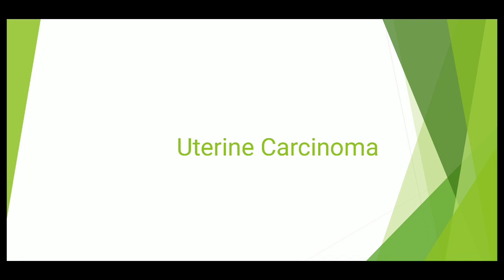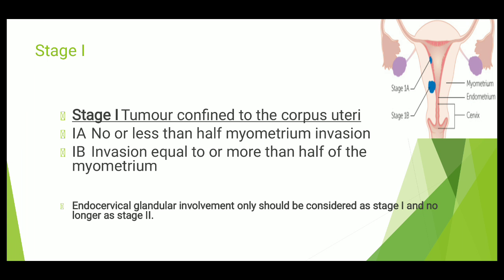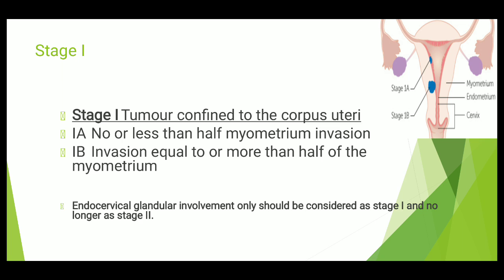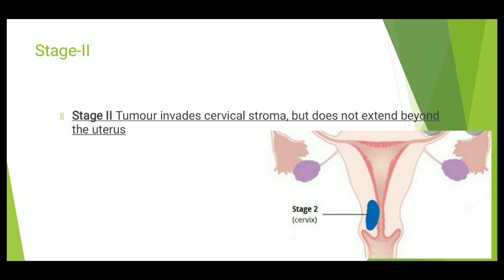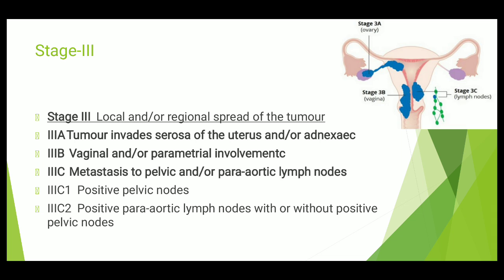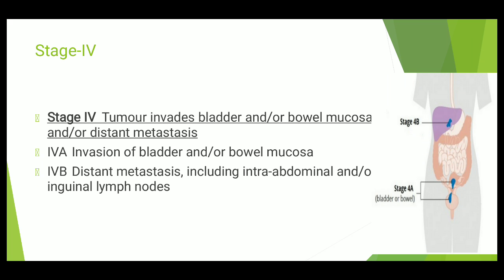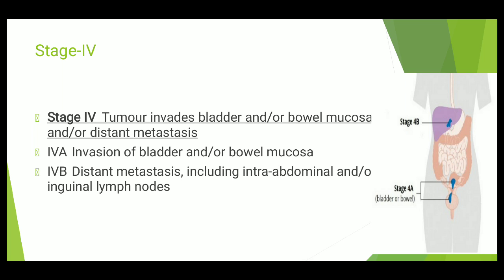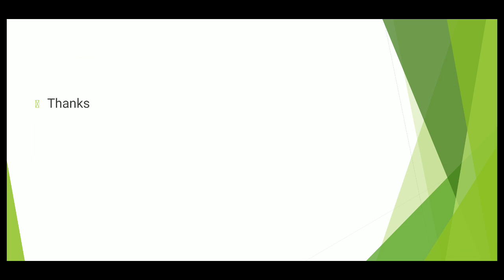FIGO Staging of Carcinoma Endometrium (Uterine Carcinoma)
Staging of endometrial carcinoma explained here. This is a very good video for those who is preparing of Obstetrics and Gynaecology Examinations.
For stage-wise management of Carcinoma Endometrium visit this video